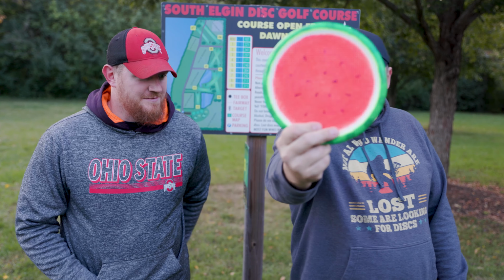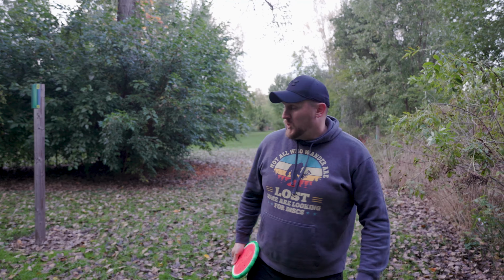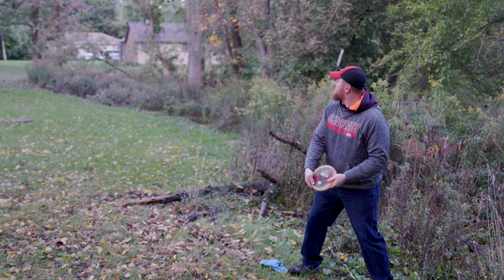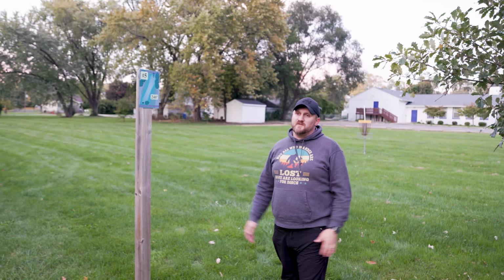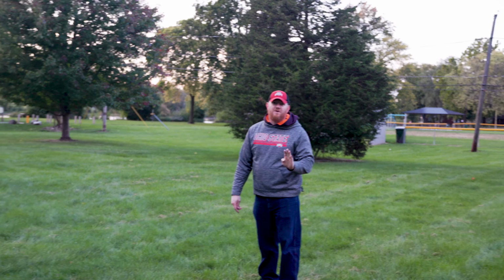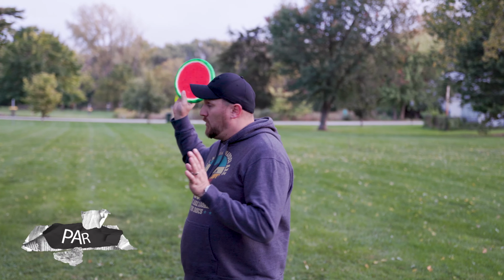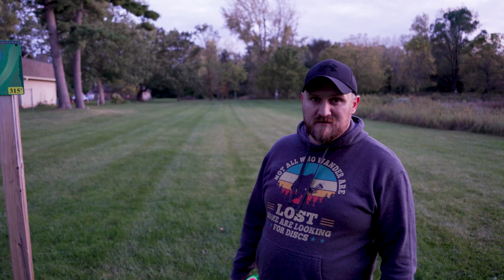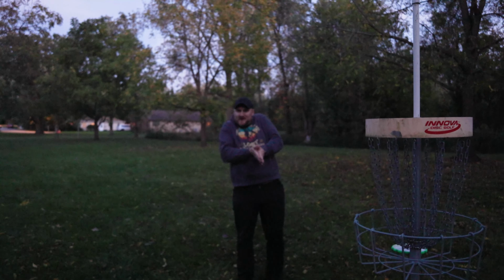Berg Battle | Pickerel Point | 9 Holes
In this video, Zach and John go head to head with the K1 Kastaplast Berg. As a stable putt and approach disc, the Berg is good for just about any way you need to get to the basic. The winner of this battles gets a brand new BergX from the loser. Who will win??? Watch the video and find out.